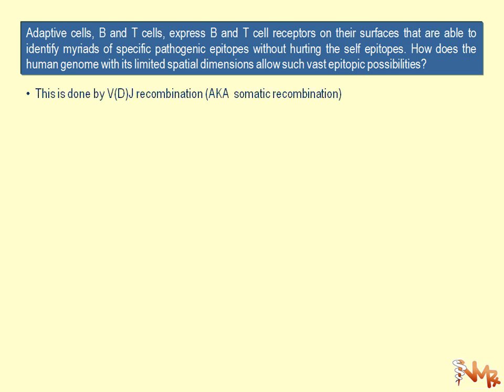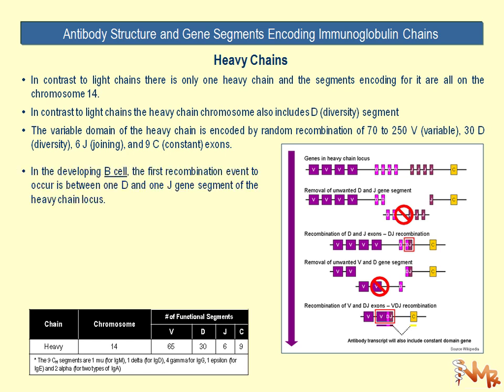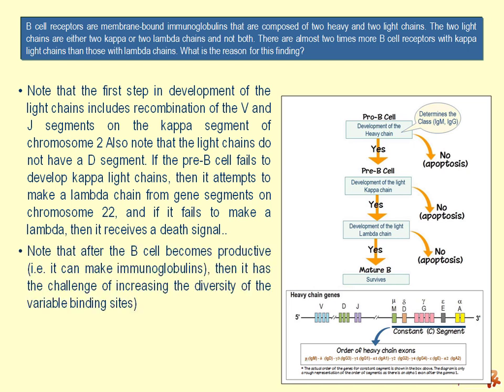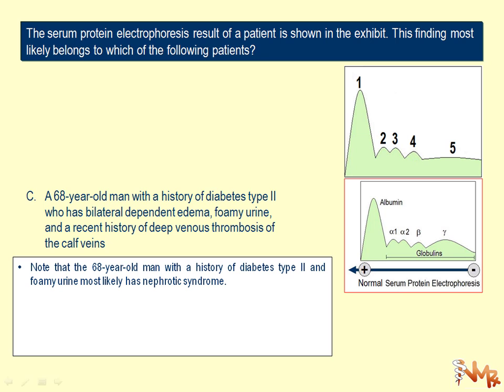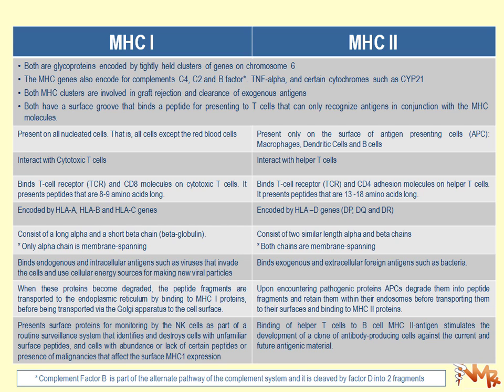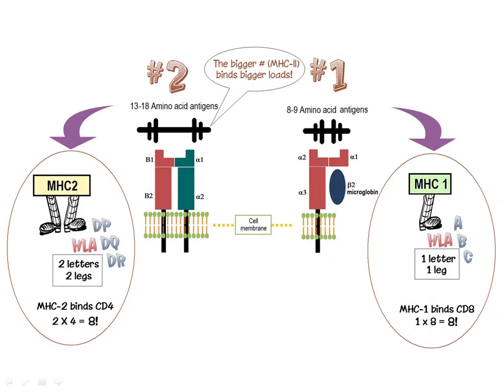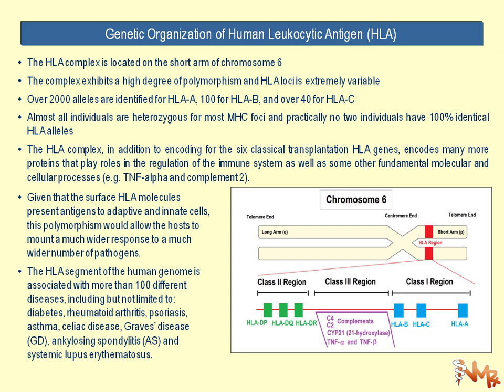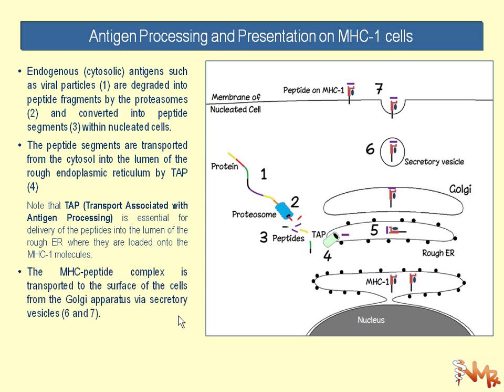Immunology 3 of 17: Immunoglobulins